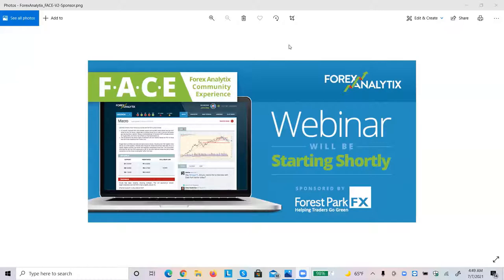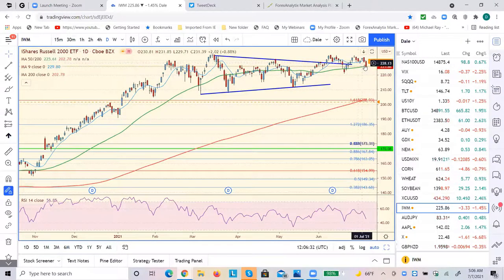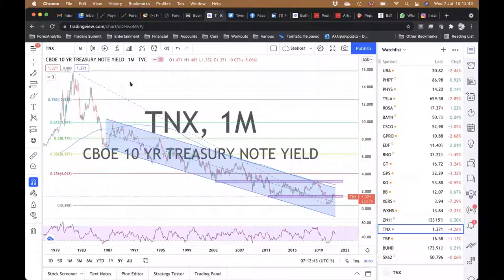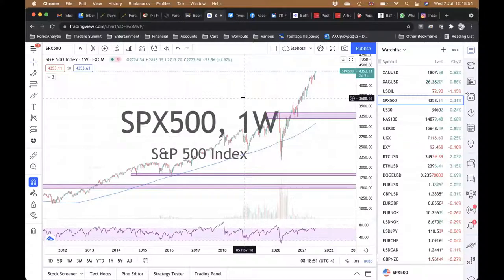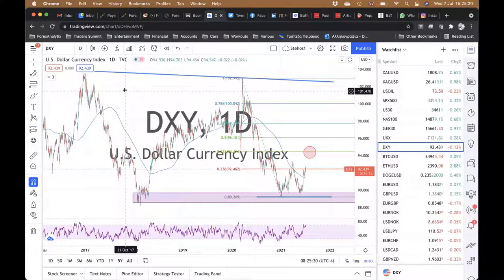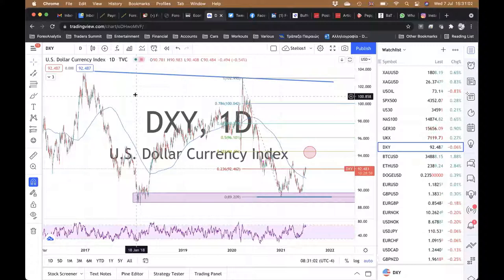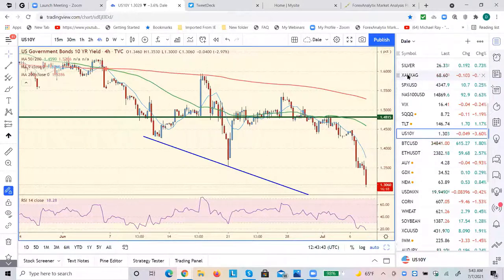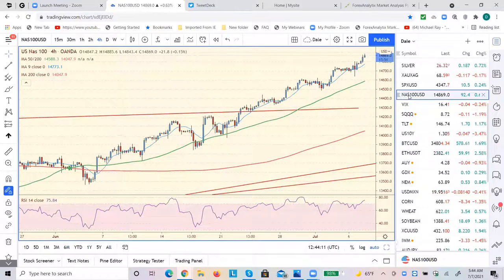FACE Webinar July 7th 2021. Pre FOMC minutes market preparation.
In today's webinar the team analysis the key markets ahead of the FOMC minutes.

F.A.C.E. is the daily webinar of ForexAnalytix. We conduct interviews of well-known traders & market specialists, as well as provide market analysis and Forex Education. Hosted by Dale Pinkert.